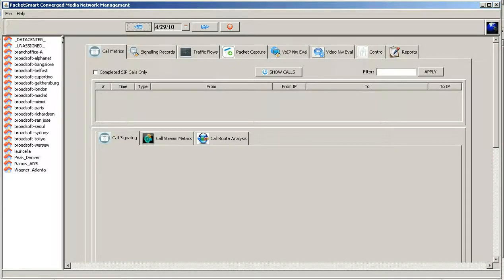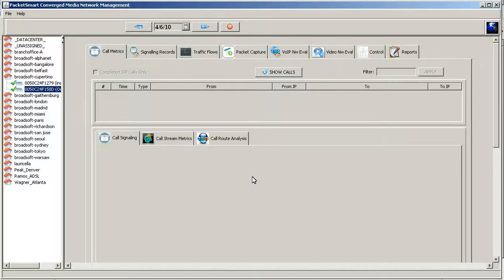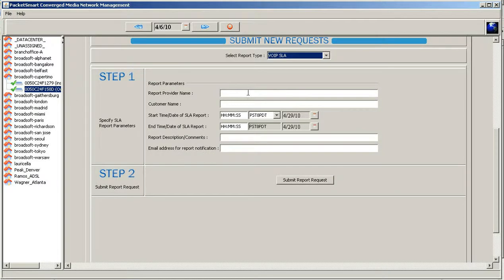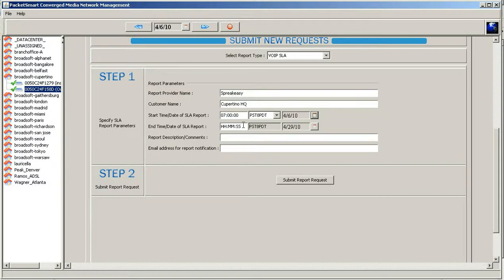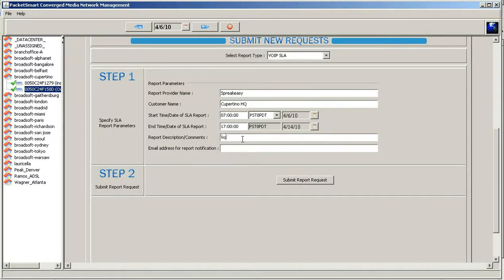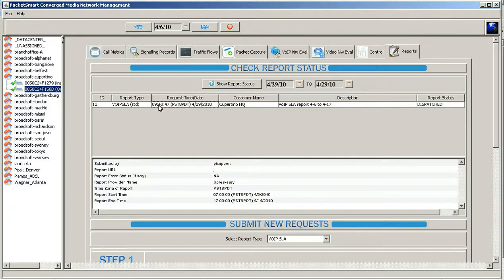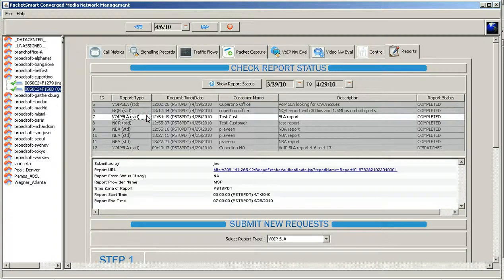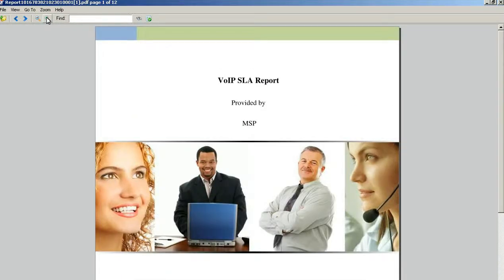How to Generate a VoIP SLA report with PacketSmart.mp4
This demo will show you step by step how to generate a VoIP SLA report using PacketSmart on live VoIP calls.